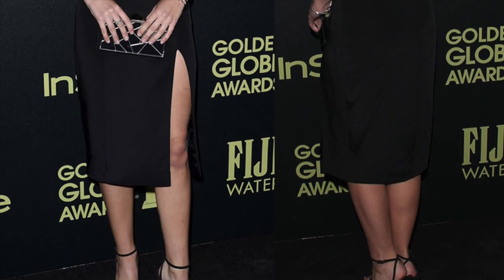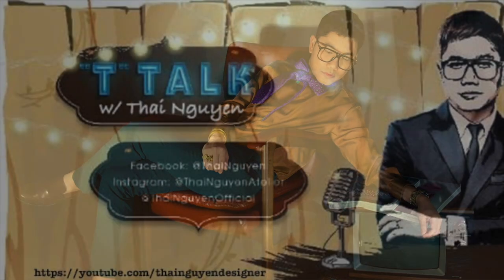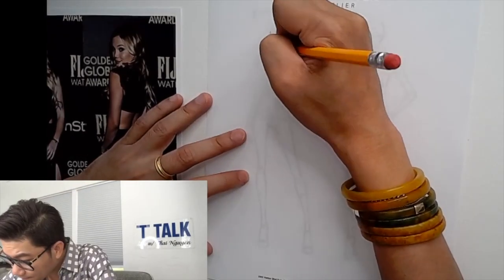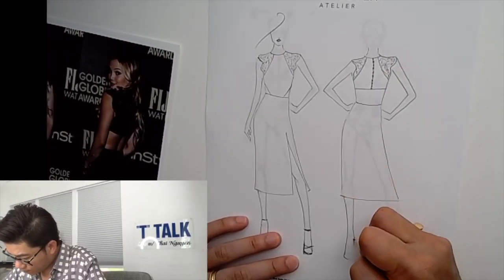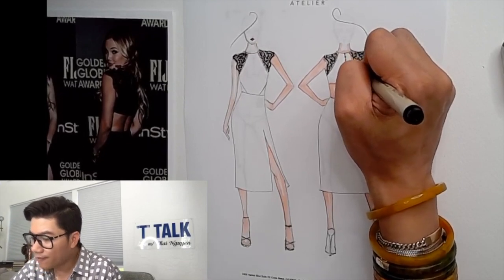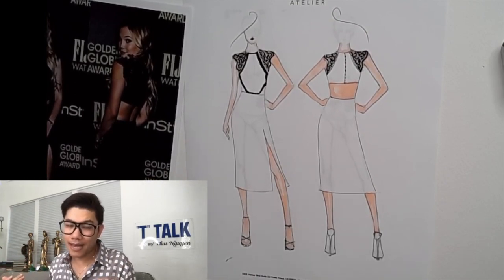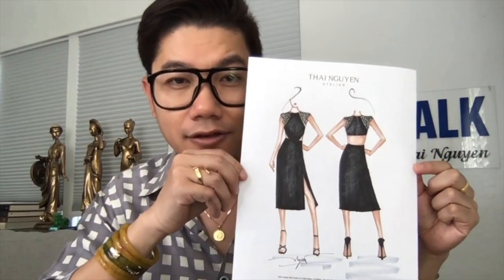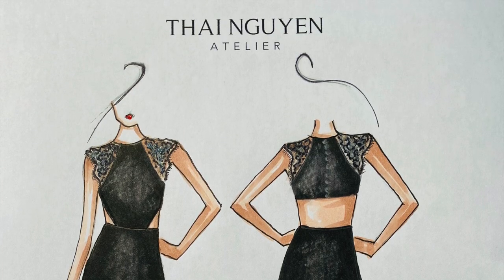HOW TO SKETCH Thai Nguyen Atelier Cocktail Dress Worn by Singer Actress Olivia Holt .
HOW TO SKETCH Thai Nguyen Atelier Cocktail Dress Worn by Singer Olivia Holt to the InStyle Golden Globes Party.